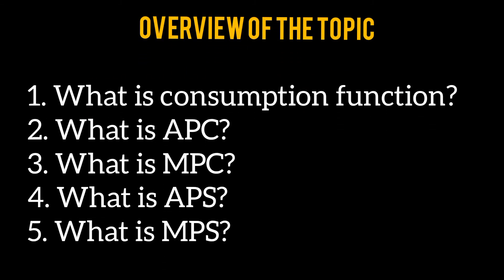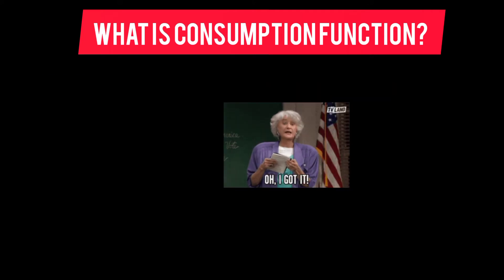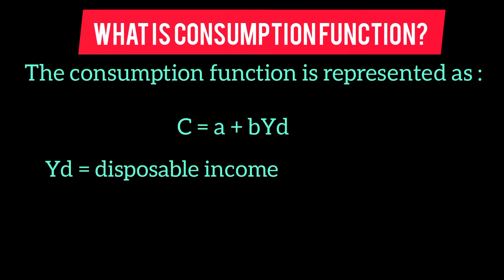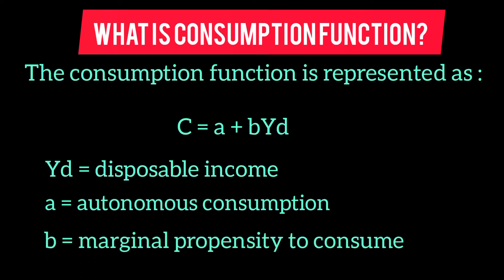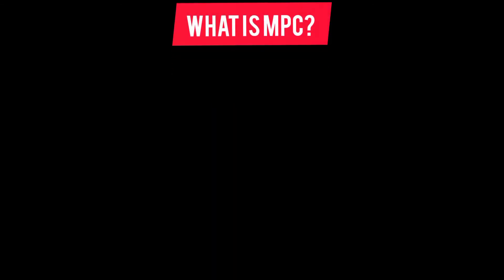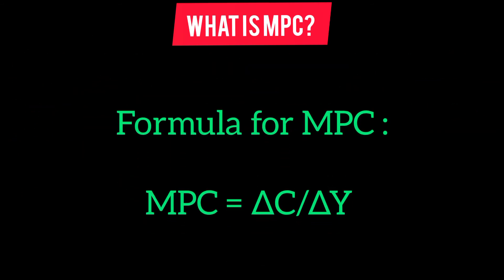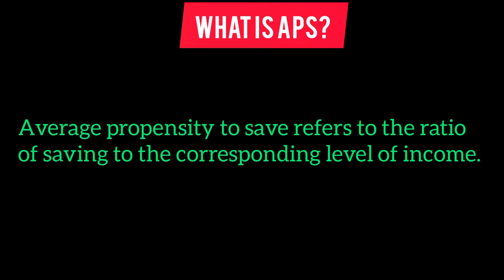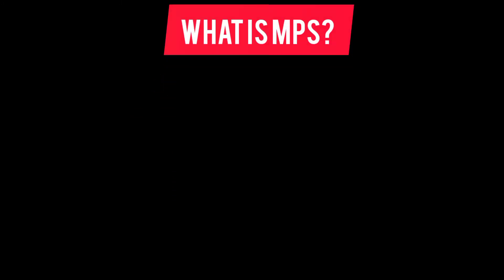CONSUMPTION FUNCTION, APC, MPC, APS, MPS.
Learn with us short and basic information about a particular topic. We will provide you videos on the topic suggested by you all.
This video is created by- Nibedita Debnath.

Thanks
regards
Nibedita Debnath & Tanushree Das.